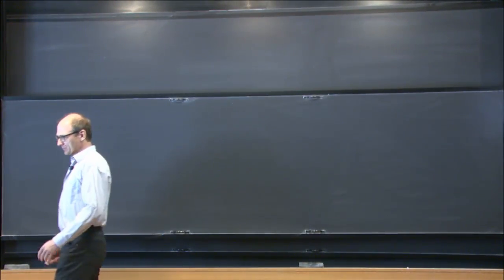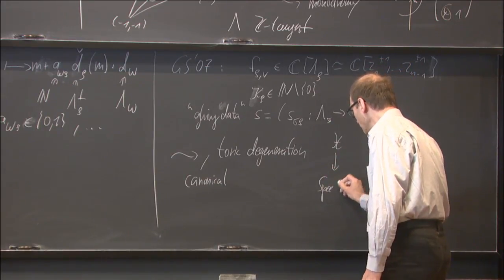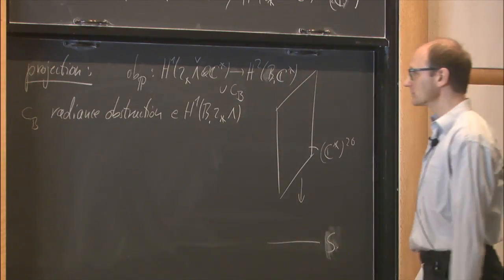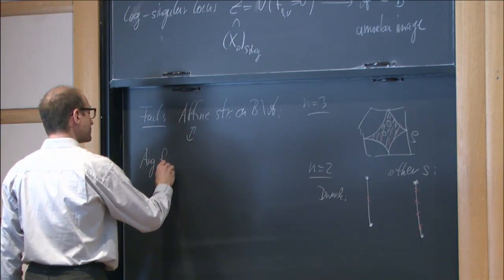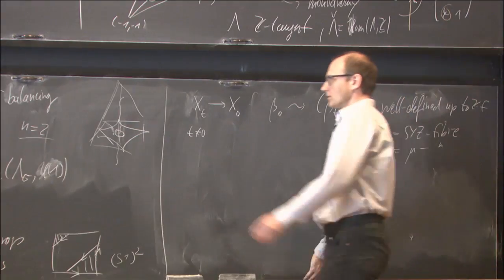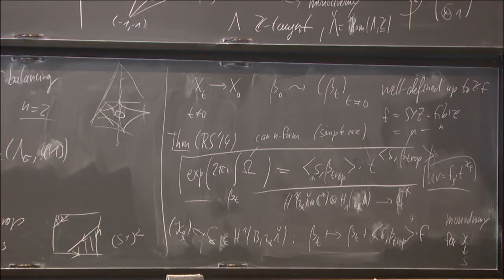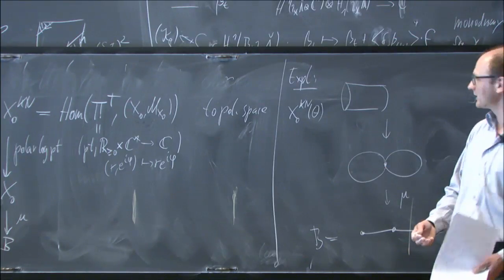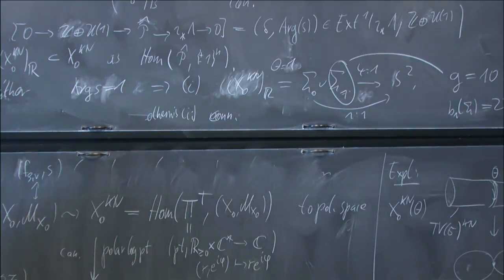Real Lagrangians in toric degenerations - Bernd Siebert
Workshop on Homological Mirror Symmetry: Emerging Developments and Applications

Topic: Real Lagrangians in toric degenerations
Speaker: Bernd Siebert
Date: March 17, 2017